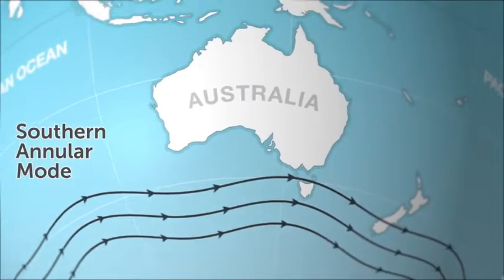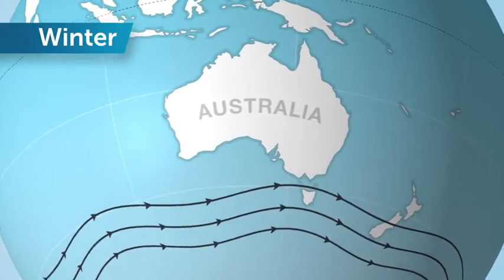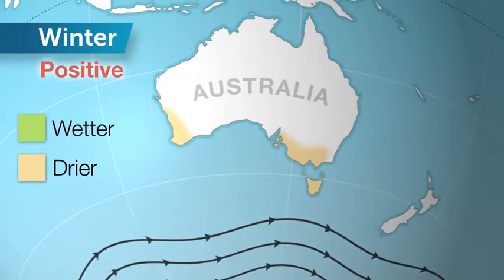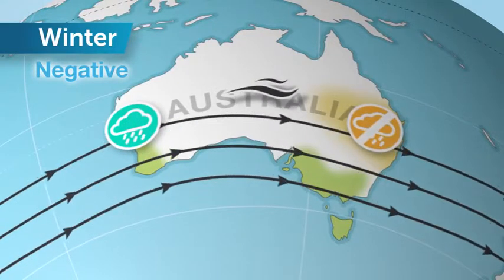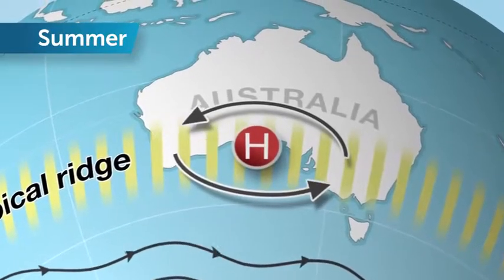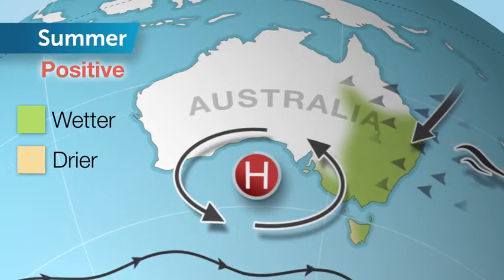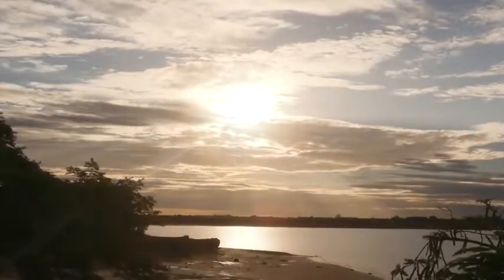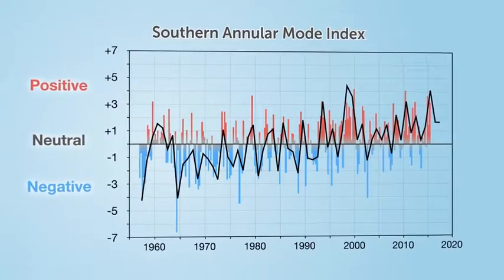Video: Understanding Australia's key climate drivers for drought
Bureau of Meteorology aim to improve your understanding of one of Australia's key climate drivers, the Southern Annular Mode (SAM).